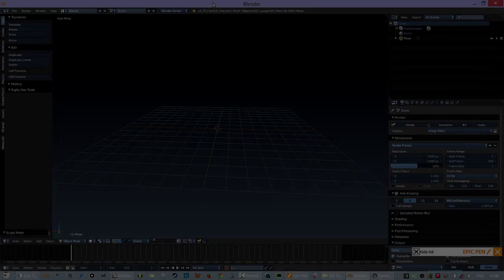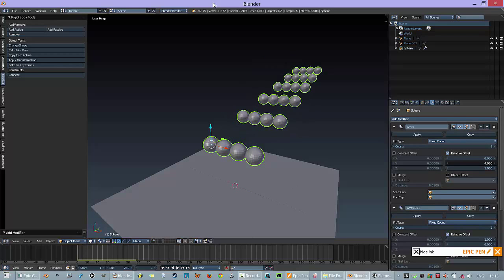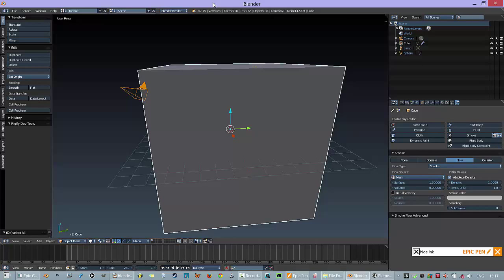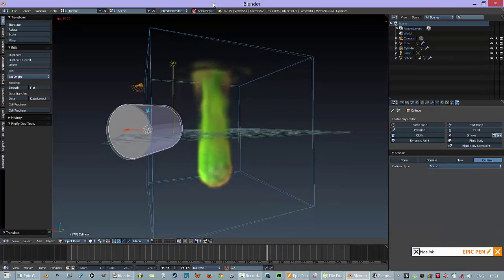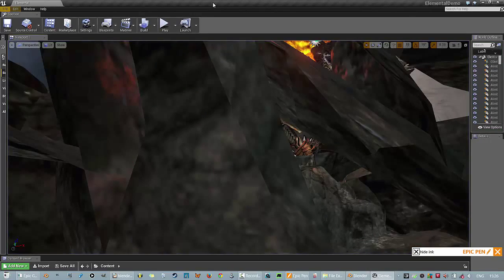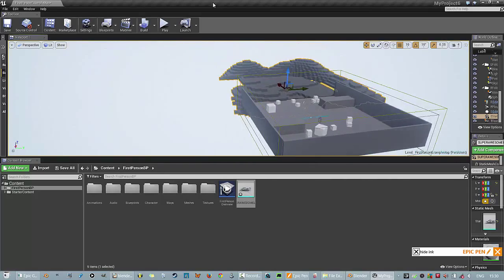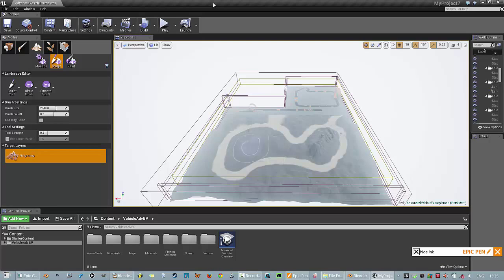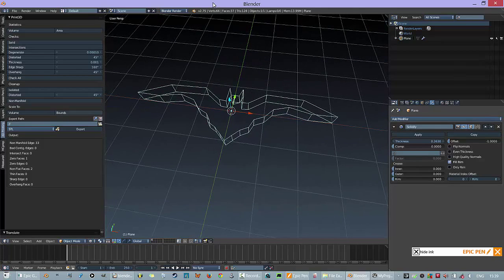CoderDojo Crash Course - Blender/Unreal4 Class Pt.3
CoderDojo Crash Course Jul 2015.
Week 2 - Blender/Unreal4

- Introduction to modeling
- Introduction to Animation
- Introduction to Unreal 4